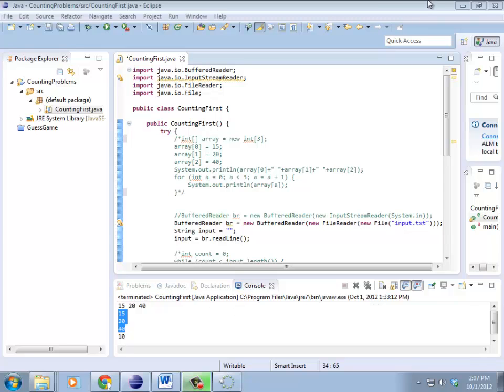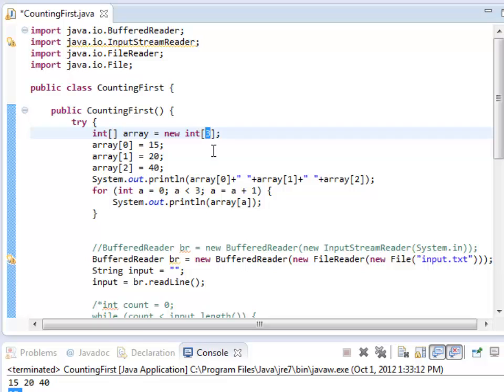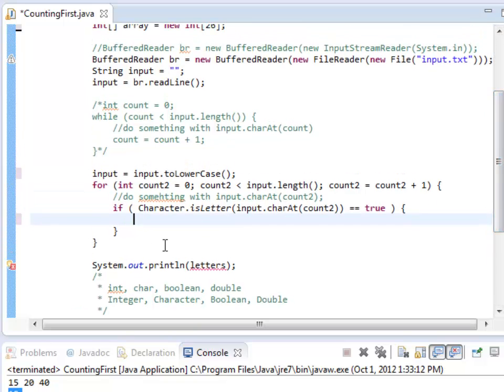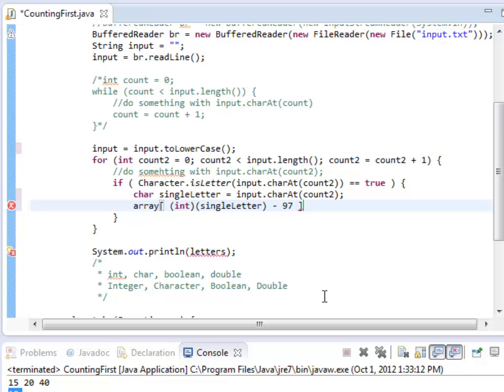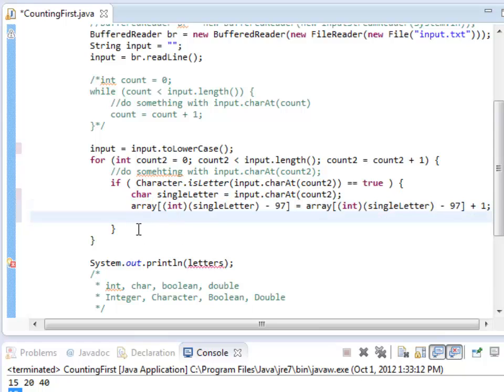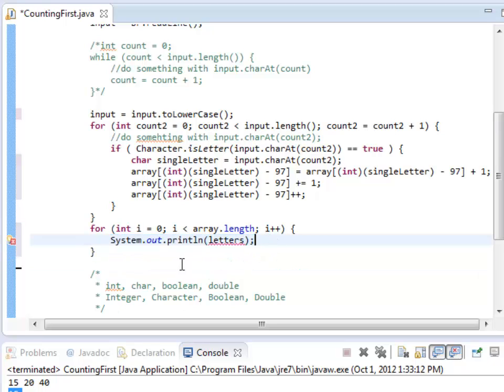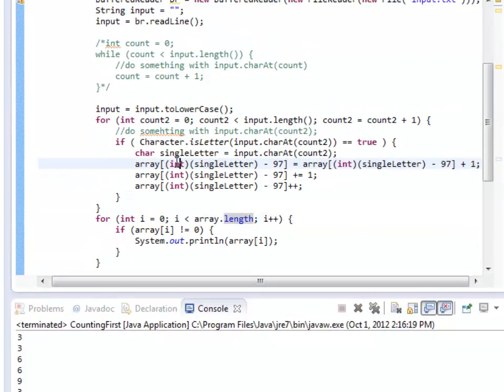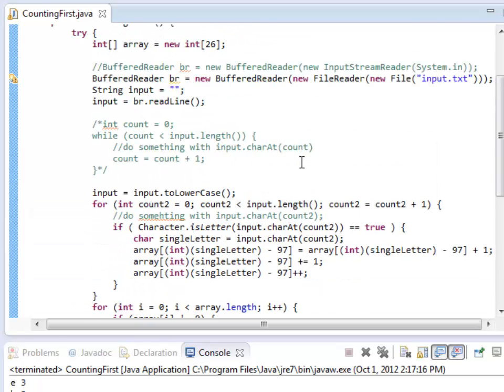Java Programming - Counting Problems Part 4 - Galbraith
Parse strings and count letters.